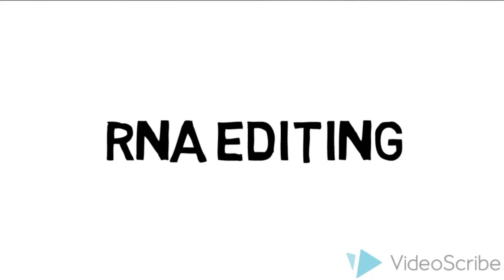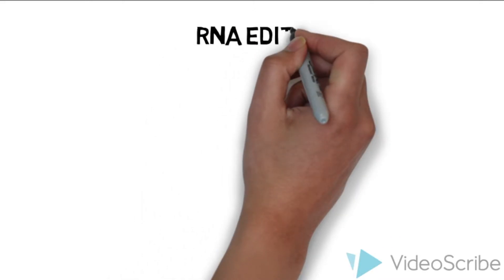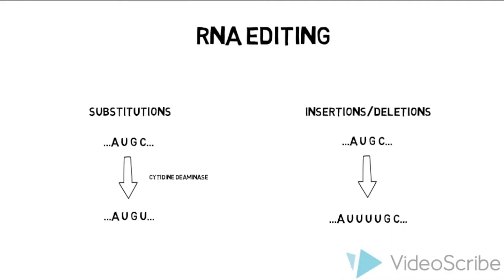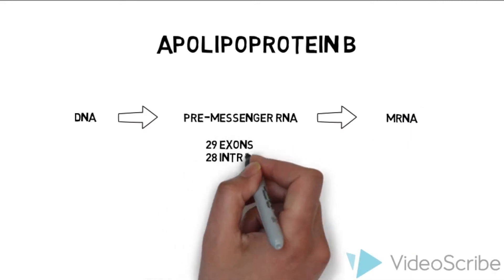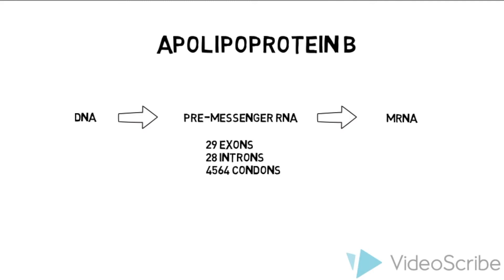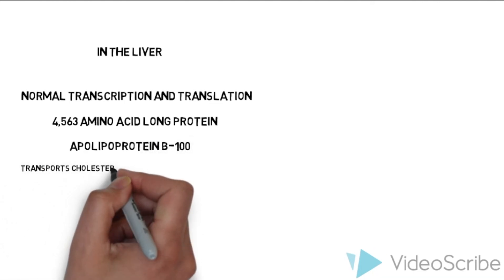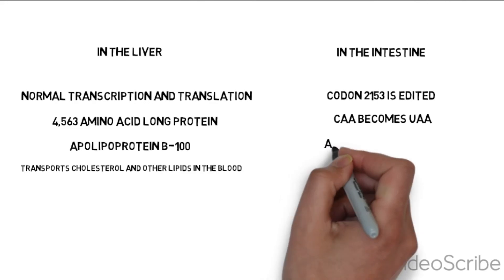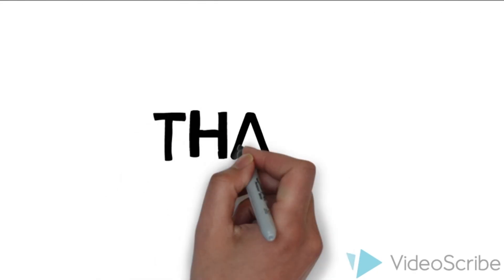RNA Editing - Nucleotide Substitution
In this tutorial I will explain the basic concept of RNA editing and how substitution can affect the function of the ApoB gene.